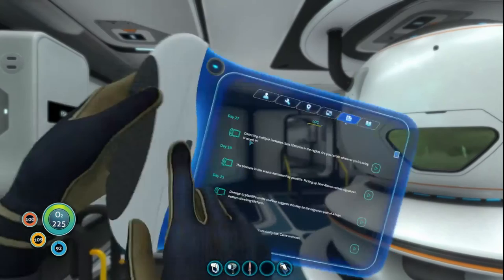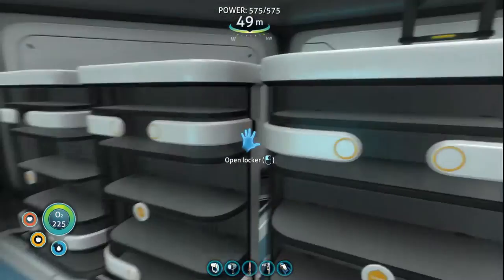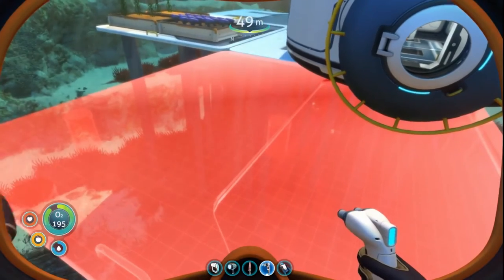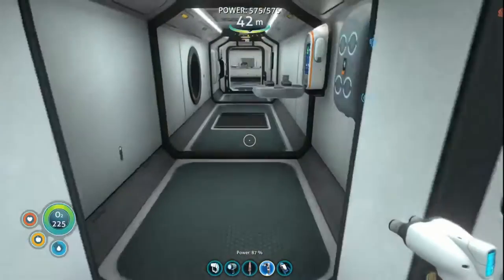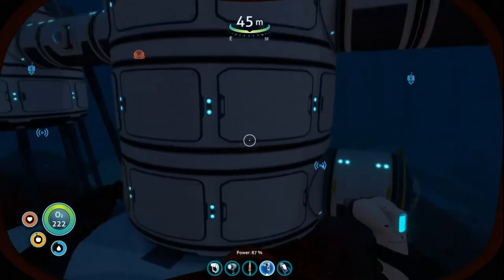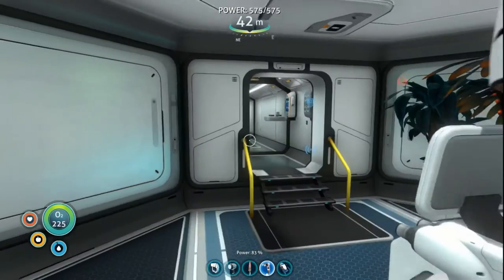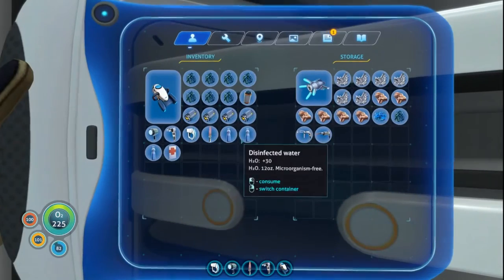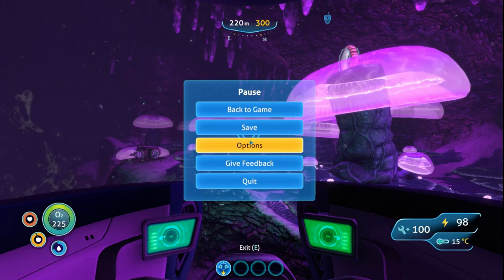Subnautica - Season 1 Ep. 13 - Building the Moonpool and Construction Issues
We are diving into the watery world of Subnautica.  I’m brand new to this game so this should be an epic journey of fail to watch me struggle.  Come along for the ride and hopefully you can share some tips and tidbits to help me along.  Or, maybe you can learn a bit about the game along with me.  Either way, I look forward to you joining me.  Let’s dive in and get our feet wet!